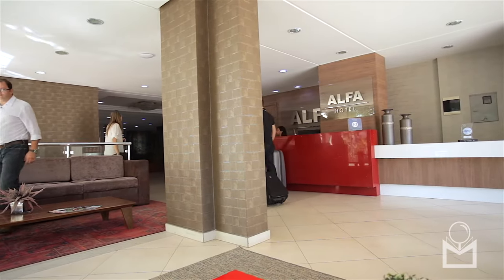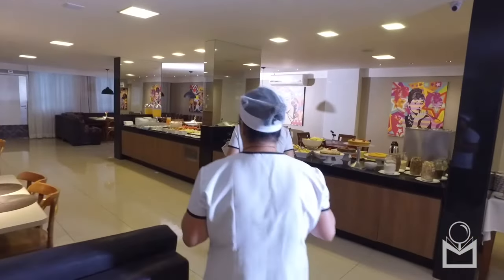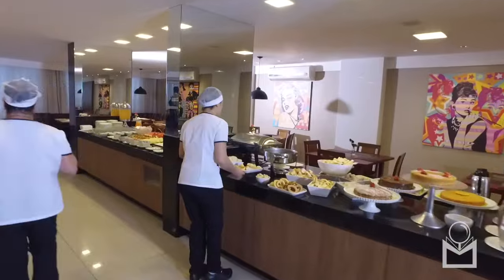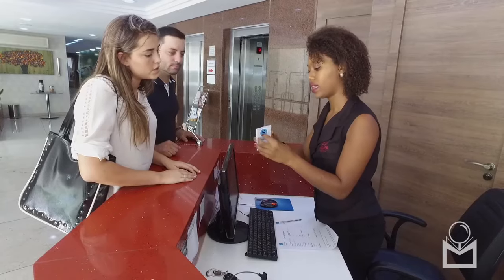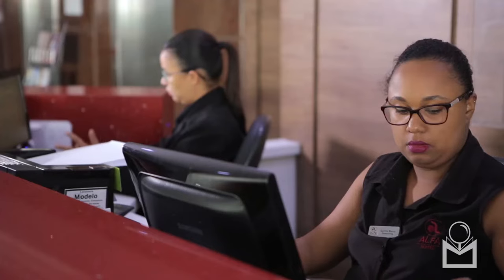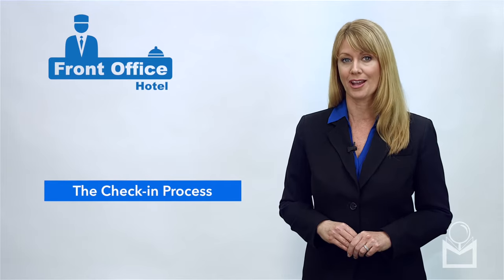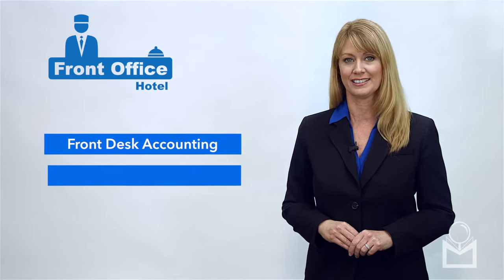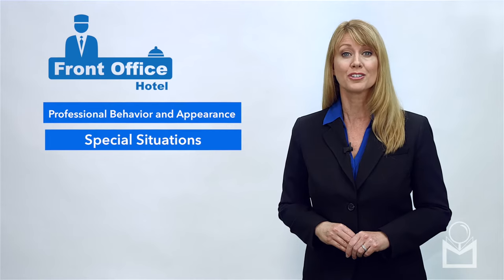Hotel Front Desk - Full Training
This Professional Certificate program will teach you all details, reports, and skills that you will need to operate the Front Office department.

The Hotel Front Desk Clerk Training program includes: front desk job description for hotels, hotel front desk reservation, hotel reception system, hotel check-in procedures, hotel check-out procedures, front desk clerk behavior, among other topics.

✅ You will have all you need to train yourself, and the staff in the Front Office Department in the hotel (front desk receptionist and hotel front desk reservation). In fact, our training courses actually cover the entire hotel Front Office Department.

✅ Learn through videos and interactive methodology efficient steps to successfully run hotel front office operations.

✅ This is a Professional Certificate course that will ensure the quality standard in your hotel and will improve your professional resume.

✅ You can finish the entire course and earn your certificate in just a few days. The only thing you need to do is click on this “Start Now” button. Go ahead, and make your life easier!

➡️ Browse our hotel training courses to learn the strategies used by successful hotels

➡️ Browse all training courses in the hotel industry and sign up

🔥 With Magnifying Class you have access to the best hotel training center. You can improve your own professional skills along with your entire hotel staff. Magnifying Class offers this through a complete hotel training guide.